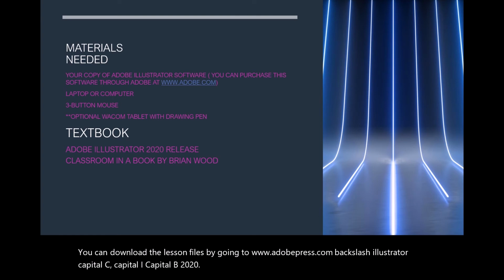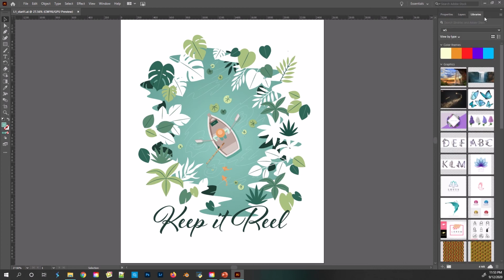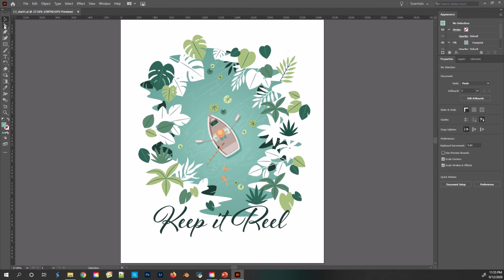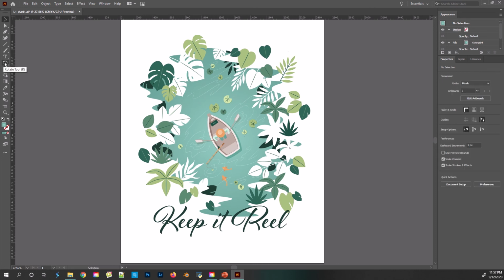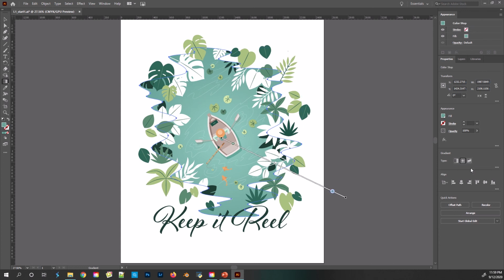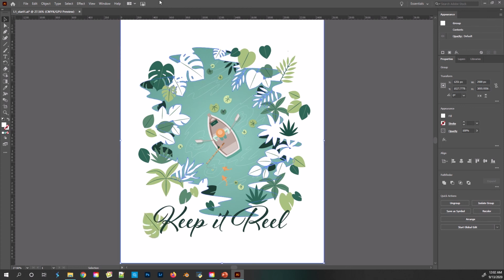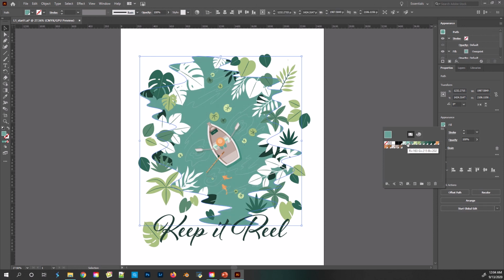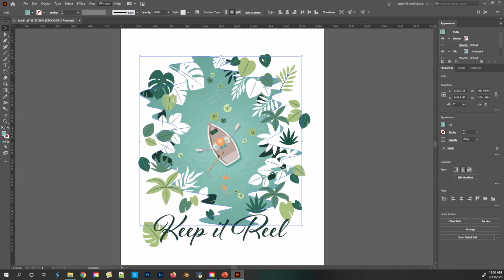Adobe Illustrator Course 2020 Lesson 1 Getting to Know the Work Area Part1 of 2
Adobe Illustrator Classroom In A Book Lesson 1 Getting to Know the Work Area Part 1 of 2
Part 1 of a 2 part Lesson you will be able to open an Illustrator File, work with the toolbar, work with panels, reset and save your workspace, use view options to change the display magnification, navigate multiple artboards and explore document groups.